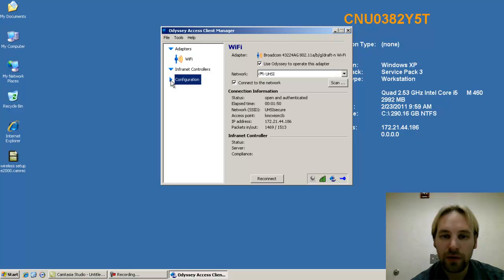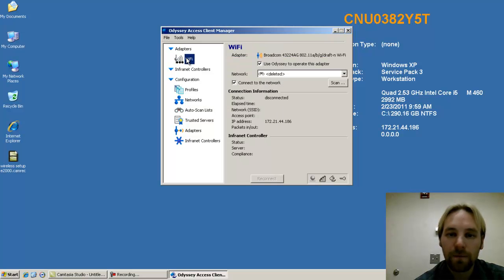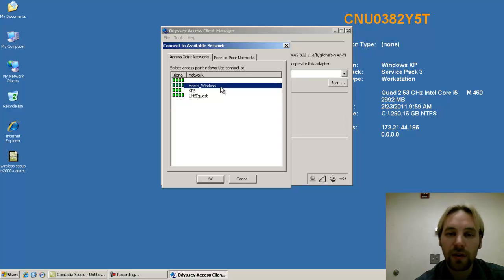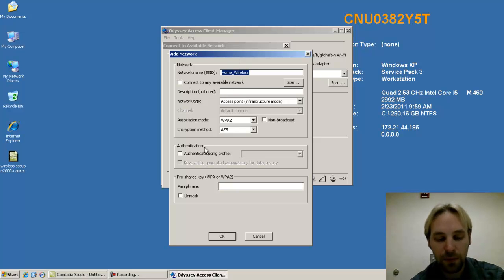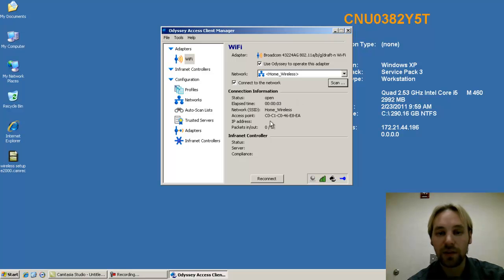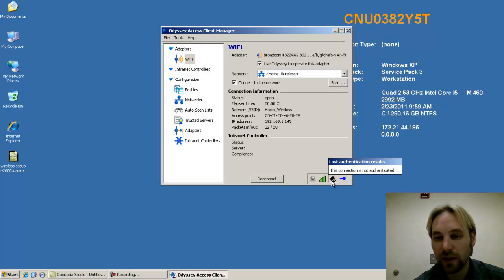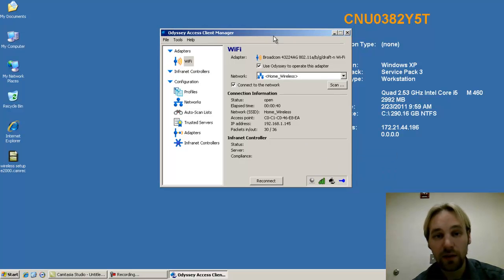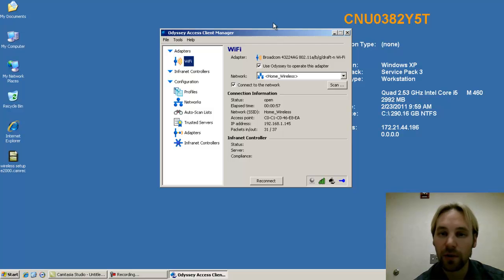United Hospital System - Odyssey Access Client WPA2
This video describes how to use the Odyssey Access Client (OAC) to connect to other wireless networks outside of the UHS campuses